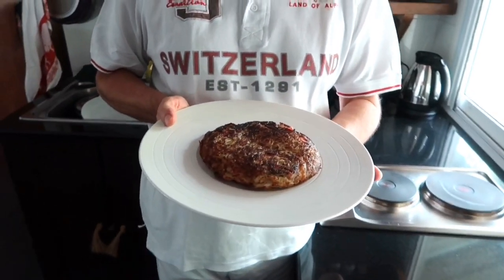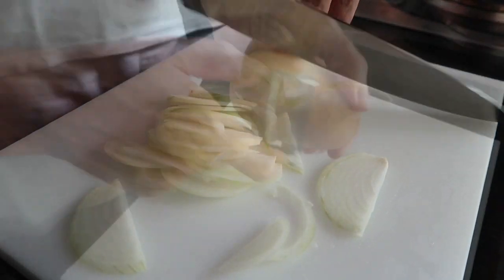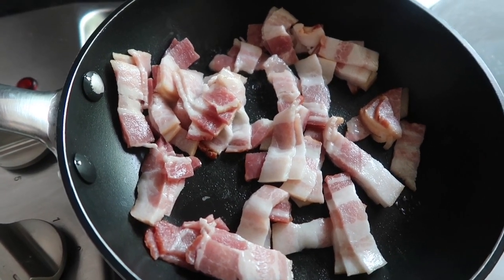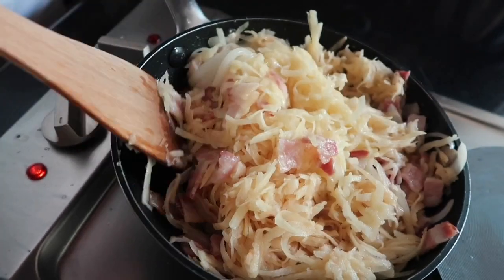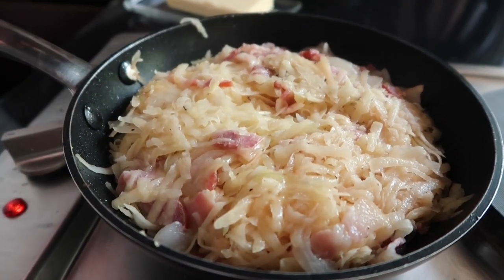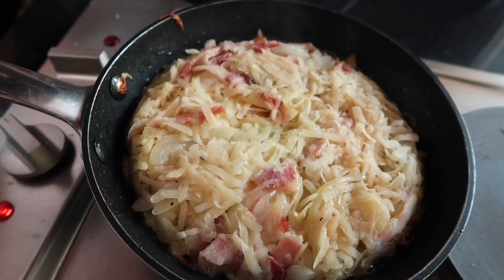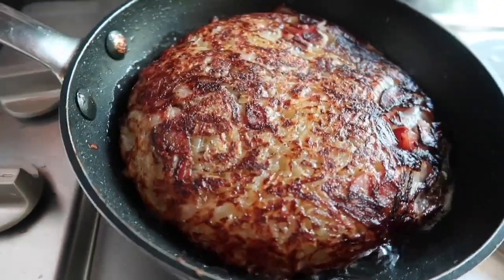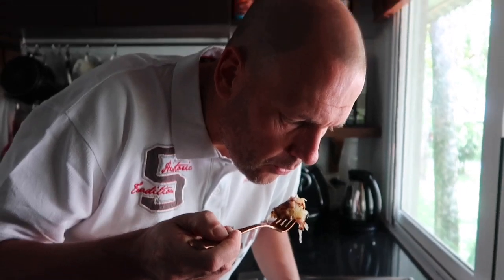HOW TO MAKE POTATO ROSTI